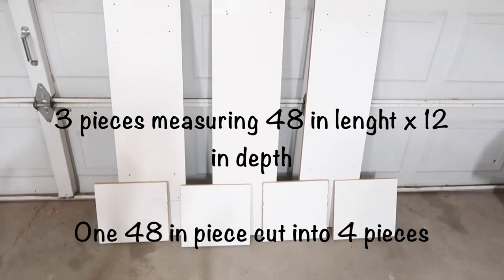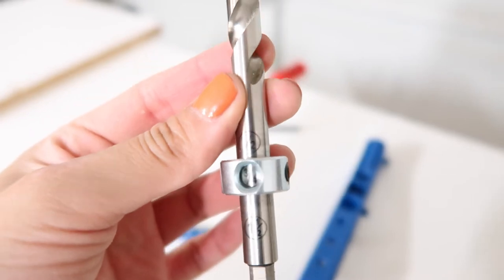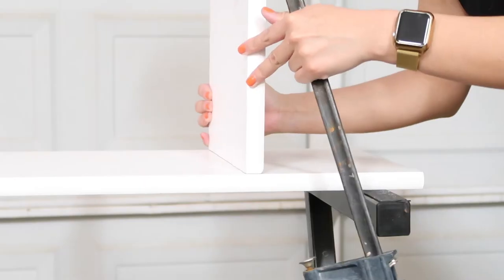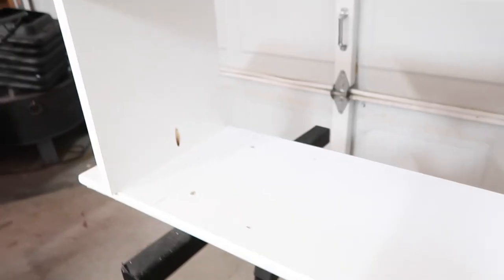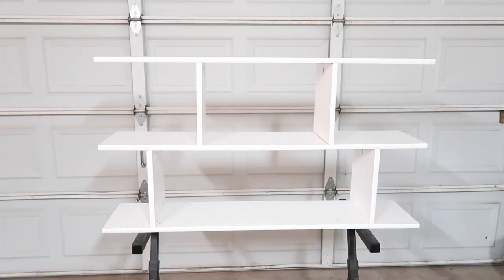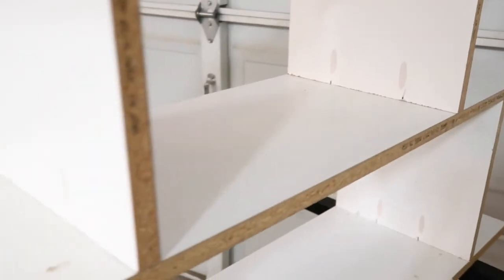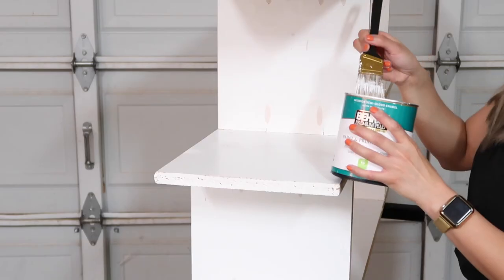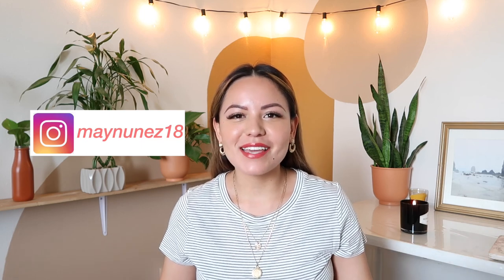NEW TV CABINET DESIGN | LIVING ROOM TV UNIT DESIGN | DIY MODERN TV STAND | DIY TV STAND ON A BUDGET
Links to items I haven't mentioned before:

Pocket hole jig

Pocket hole screws: (I USED 1 1/2)

♡ Wanna send me letters or products to review, send them here!